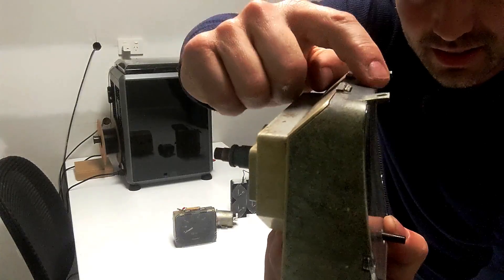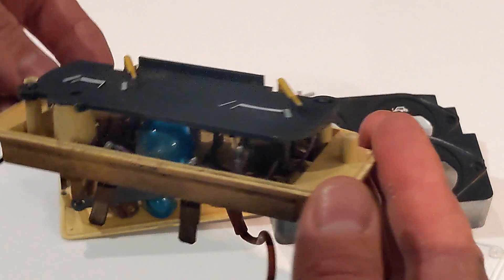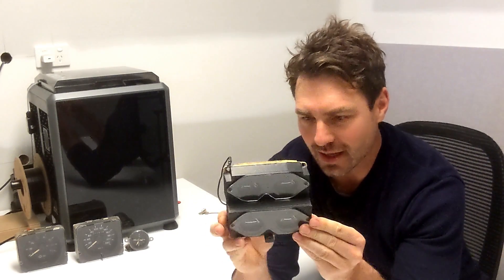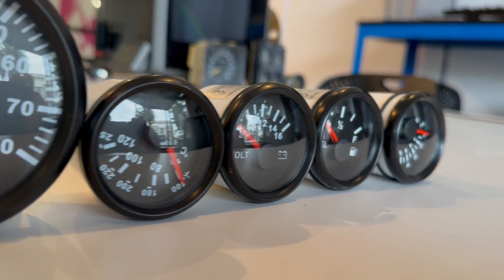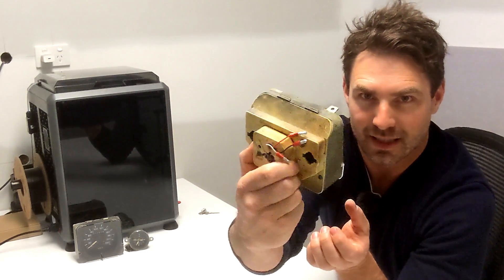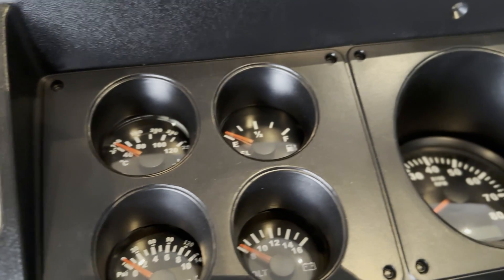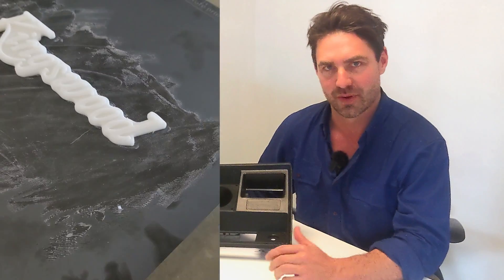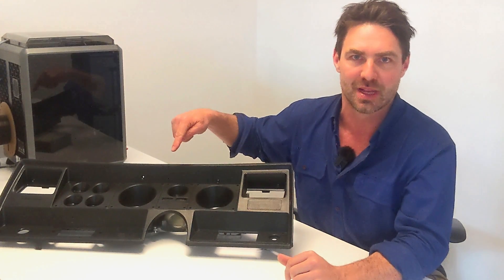EPISODE 78 - From Classic to Cutting-Edge: Upgrading My Holden HZ GTS Dash with 3D Printed Gauges.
This episode is a showcase of the last 2 months of work reverse engineering old gauges from a Holden HZ GTs Dash AND 3D printing old style and retro style housing for modern gauges.